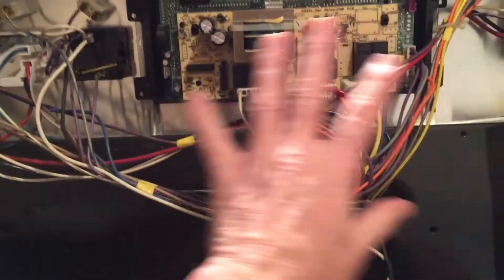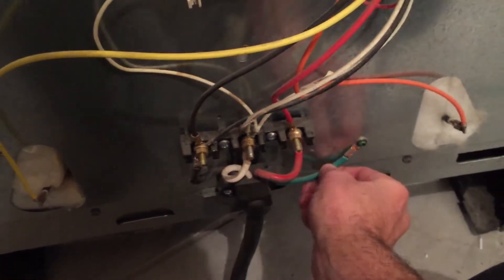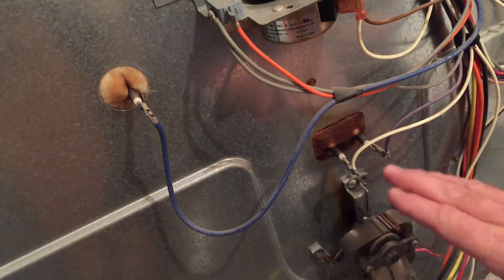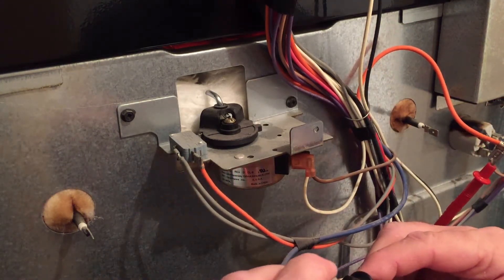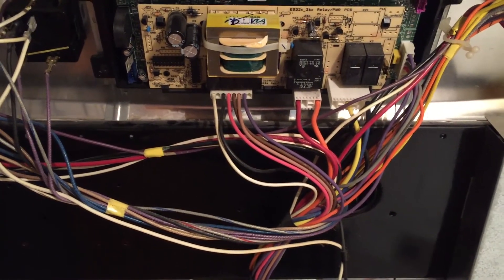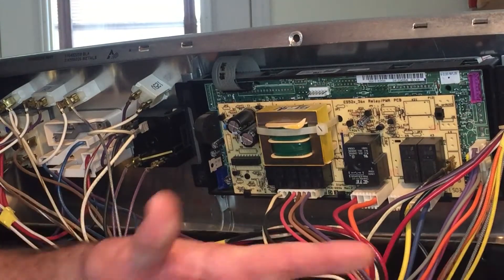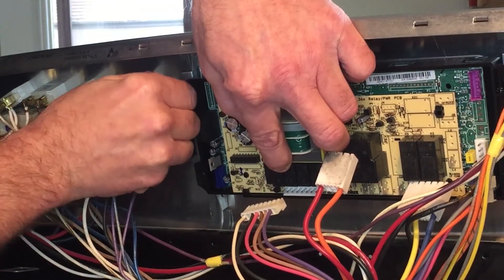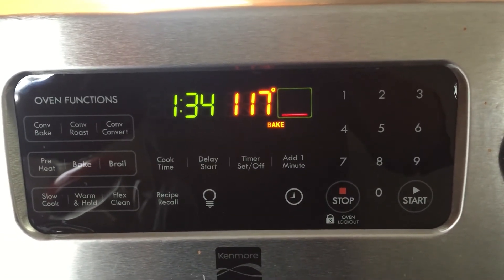Electric Oven diagnosis and repair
The Oven is not heating up, let’s figure out what the problem is and fix it up.